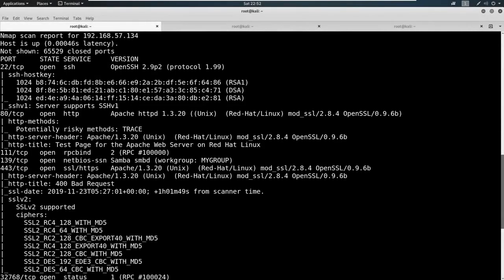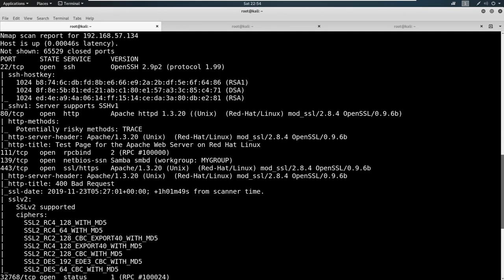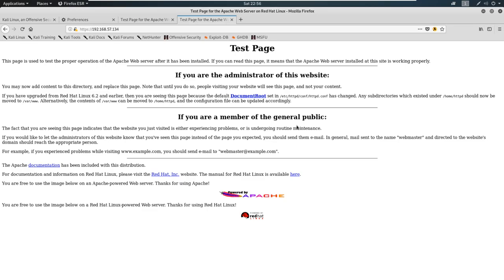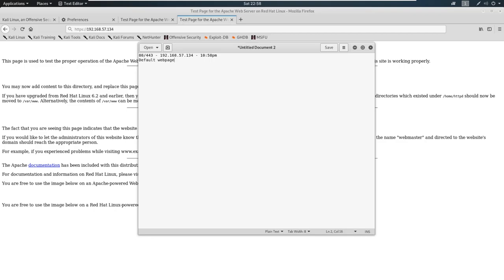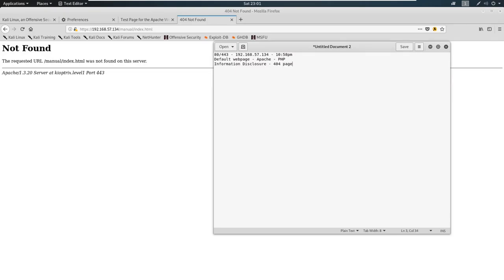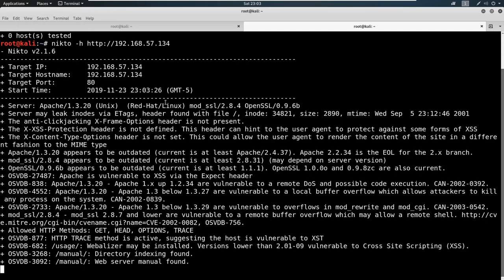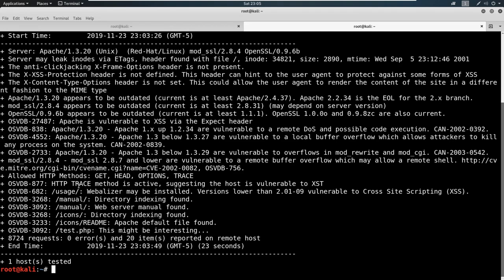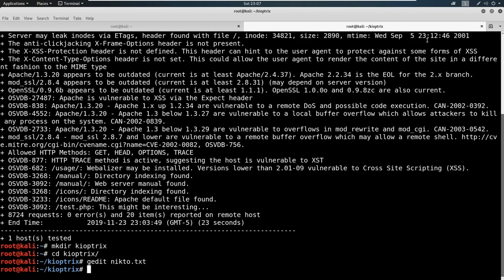3 Scanning & Enumeration - Enumerating HTTP and HTTPS Part 1